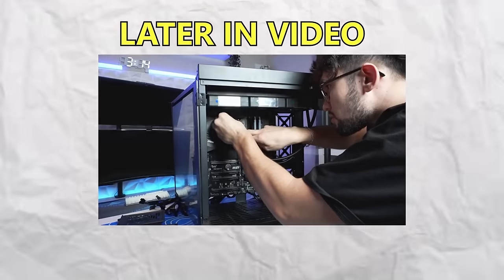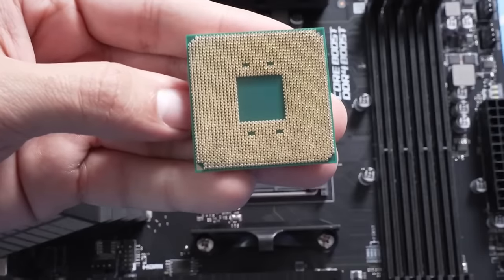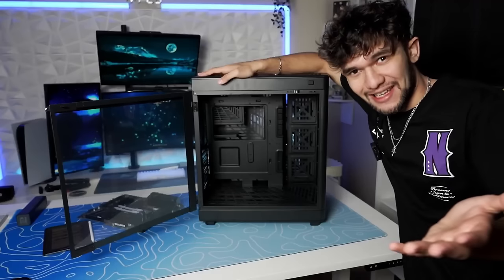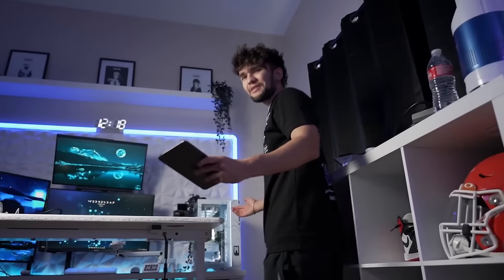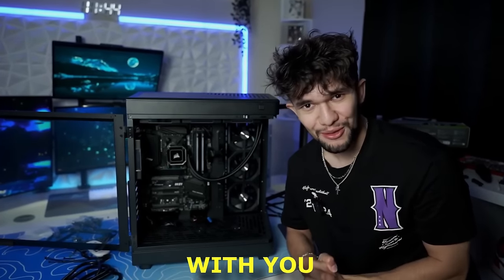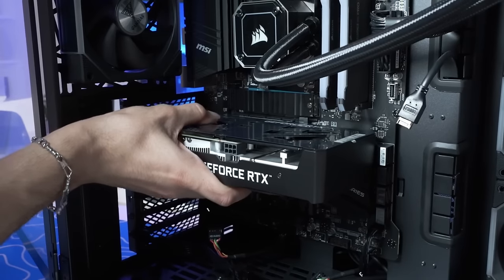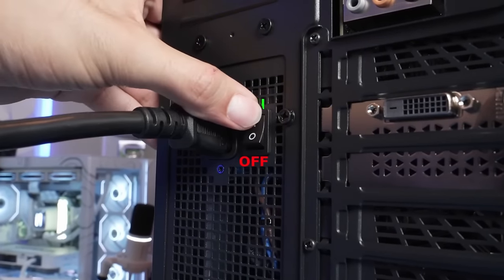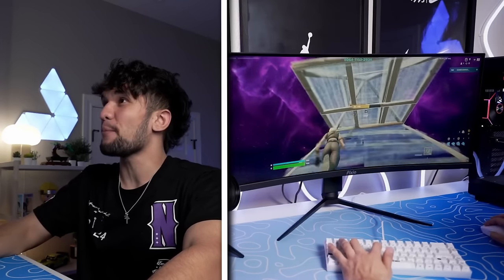Building My First Gaming PC With No Experience (BUDGET)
In This Video I Build A Budget Gaming PC With Absolutely ZERO Experience To Figure Out Which Is A Better Option...Custom Builds Or Prebuilds!

Commit Your Life to Jesus 👑